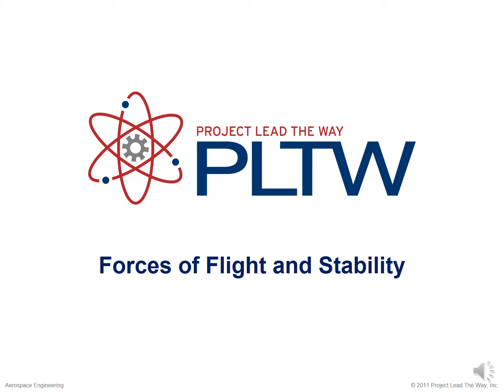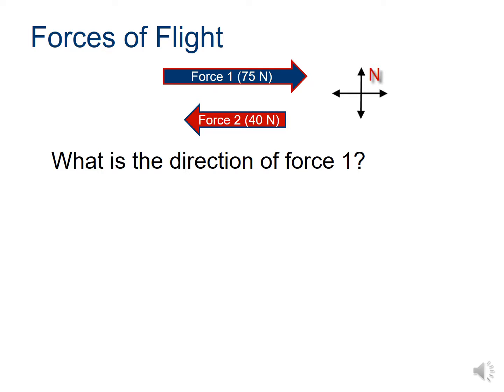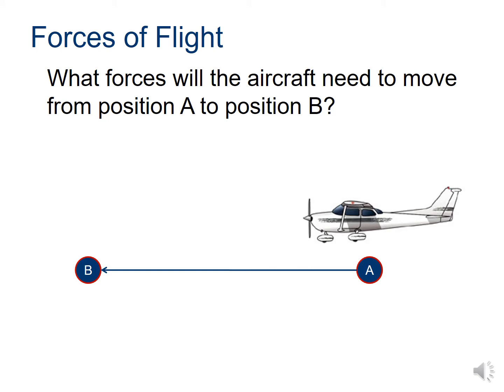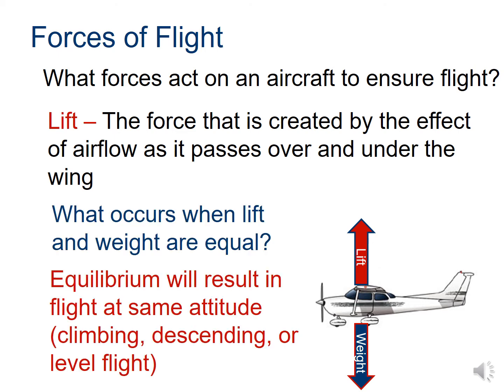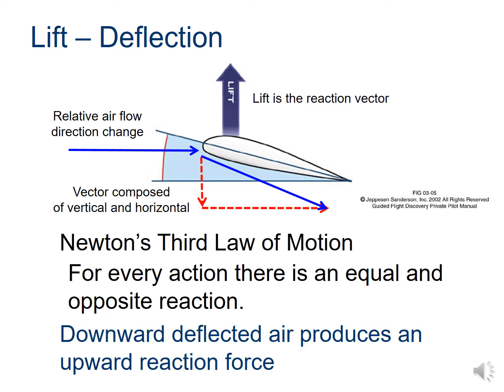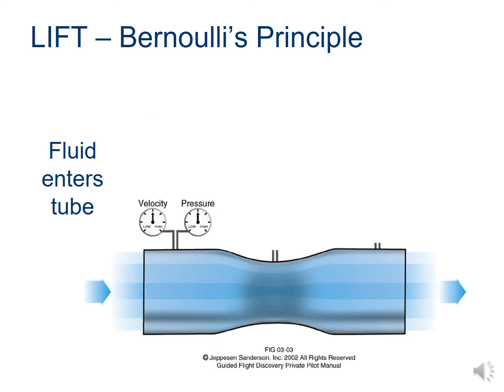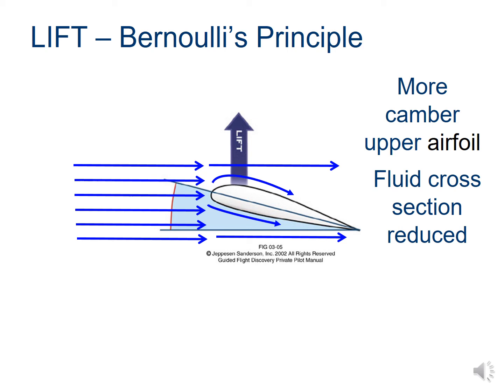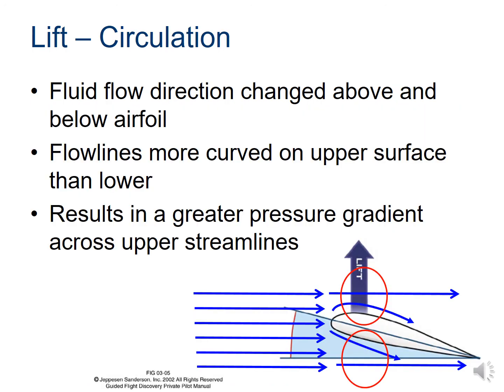Sources of Lift